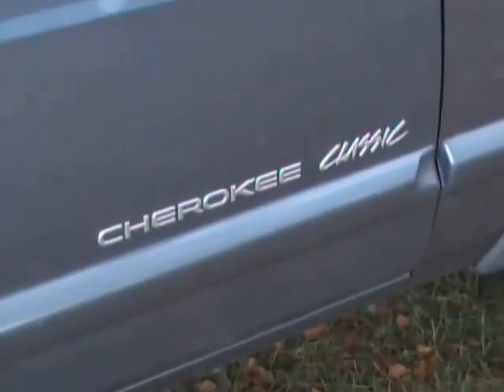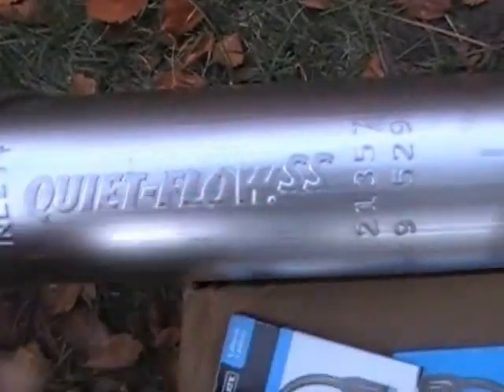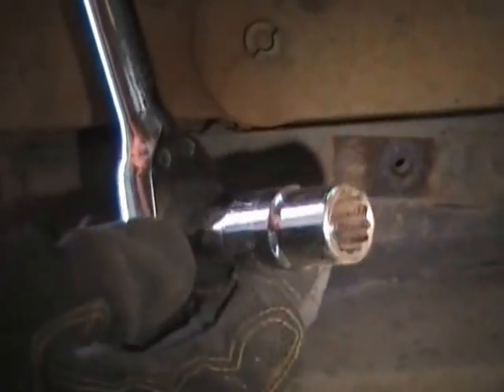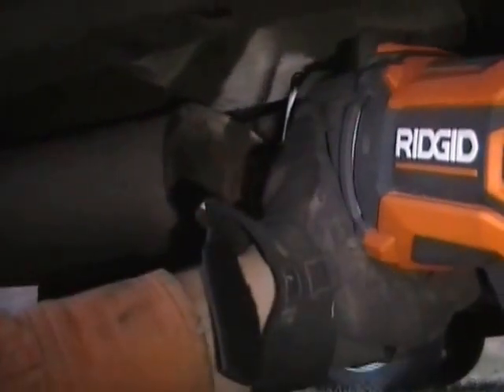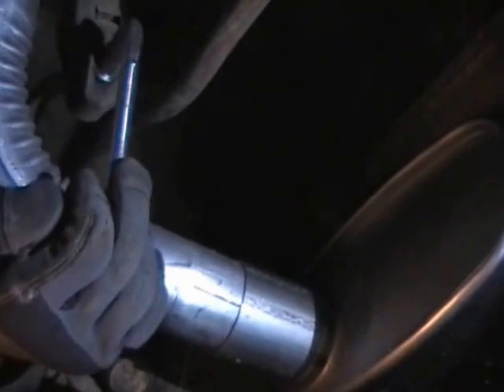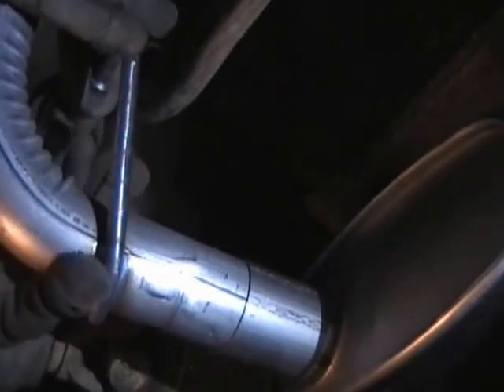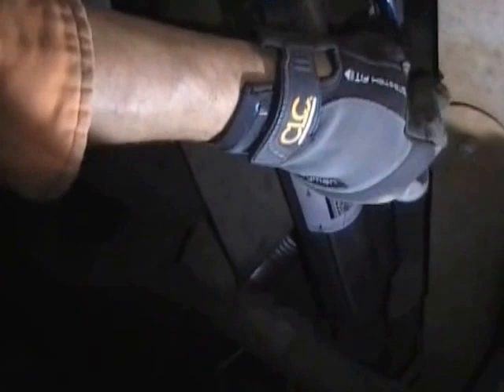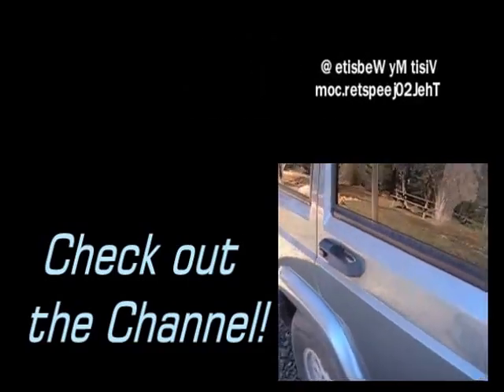Simple Walker cat back exhaust install on 99 Jeep Cherokee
The J20jeepster installing the Walker 55188 Tail Pipe and Walker 21357 Quiet-Flow Stainless Steel Muffler on a 99 Jeep Cherokee.
Need new exhaust on your jeep? Give the Walker 55188 Tail Pipe try! I'm not getting paid to promote Walker , I just like how easy it was. Can't get much better plug and play than that. Check out the video.

Jeep cherokee exhaust.  Walker 55188 Tail Pipe and Walker 21357 Quiet-Flow Stainless Steel Muffler.